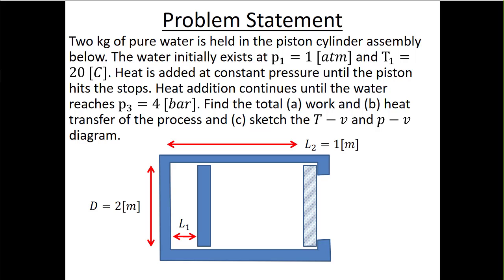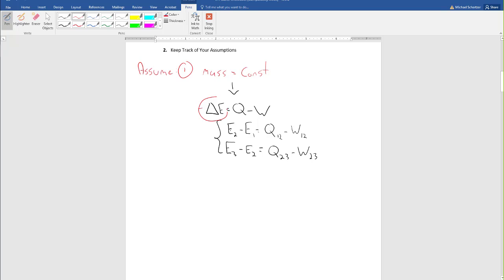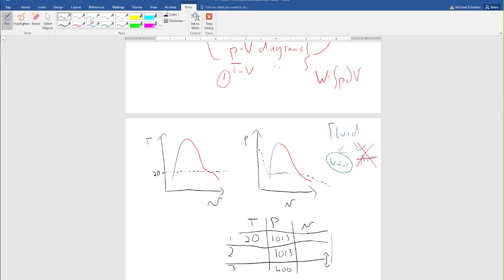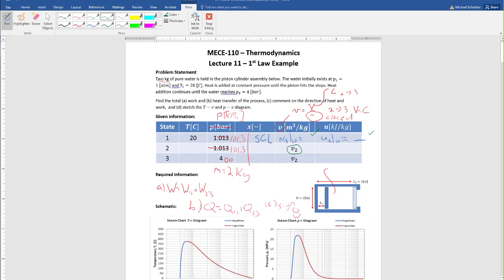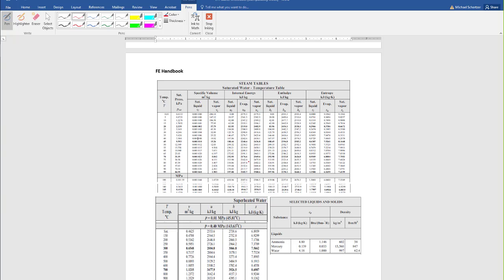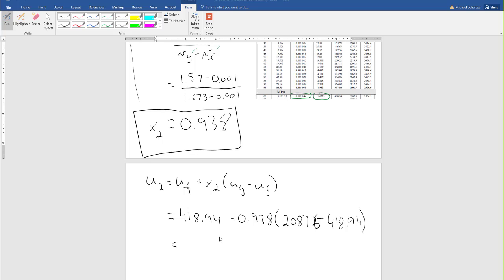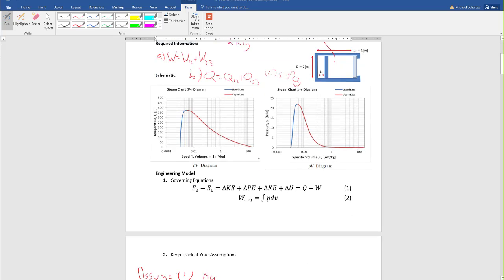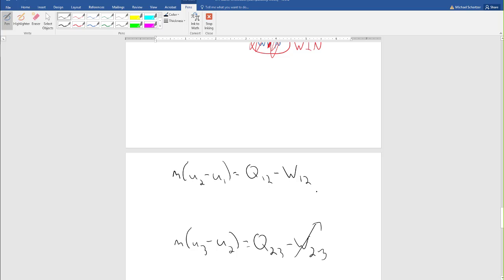2208 SummerThermoL11 Live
After learning about the First Law of Thermodynamics in closed systems, we use our new ability to find “Internal Energy (U)” and “Specific Internal Energy (u)” to solve a two process first law problem. This lecture provides an examples of a two process first law problem in a closed system filled with water that goes from a sub-cooled liquid, to a two-phase mixture, to a superheated vapor.